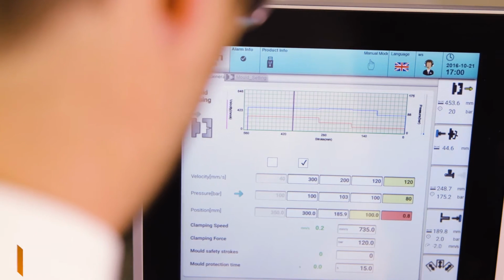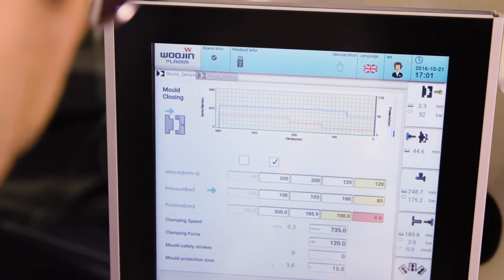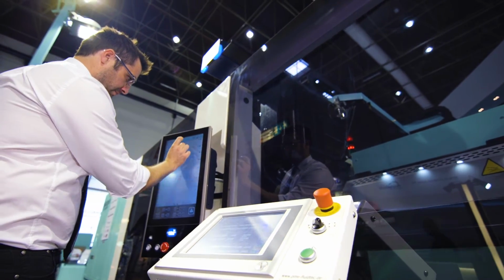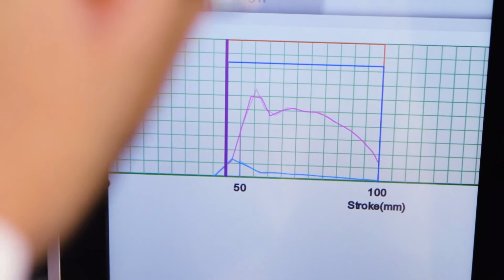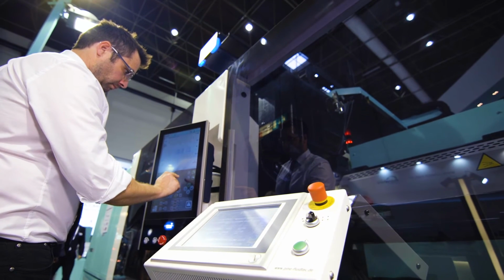Automated by B&R - Woojin @ K2016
Woojin is manufacturing injection molding machines. They show their new toggle machine equipped with B&R technology. Especially with the new web-based visualization it was possible to create a modern operator interface with camera integration, multitouch gestures or pdf/video integration.